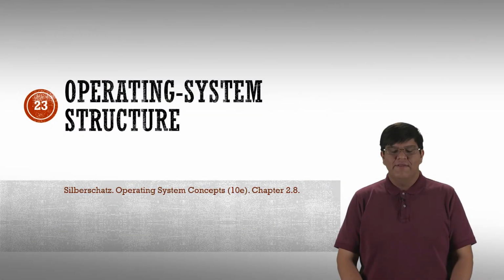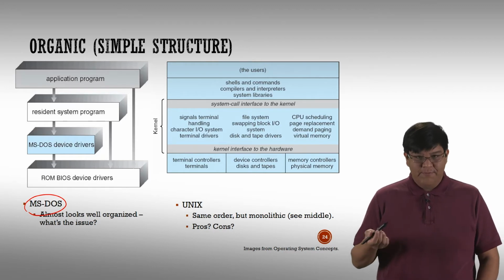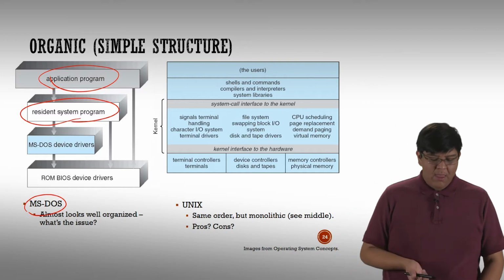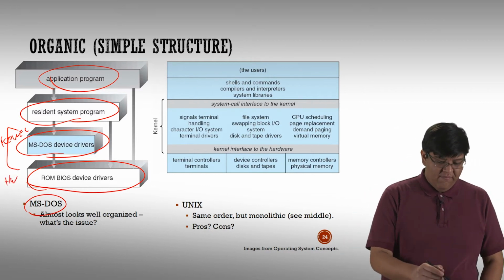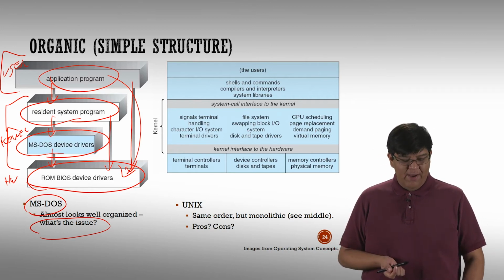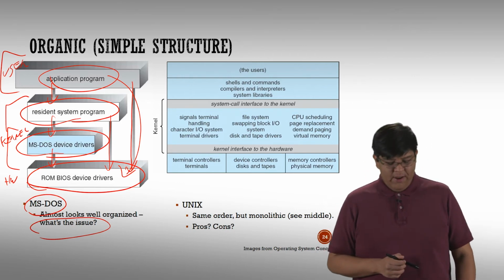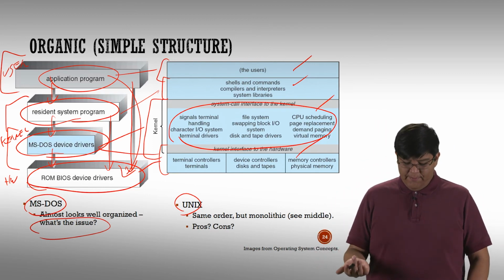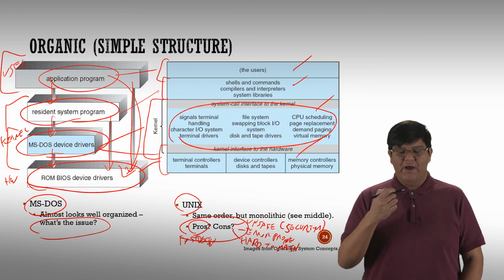[SER334] OSC02 Operating-System Structure (1/5): Organic